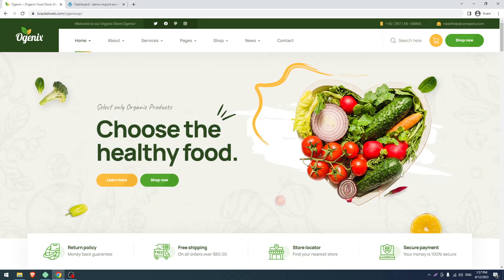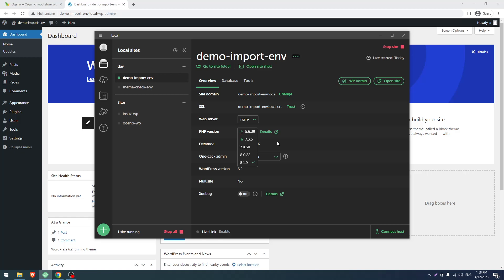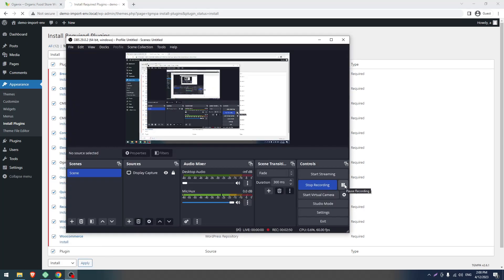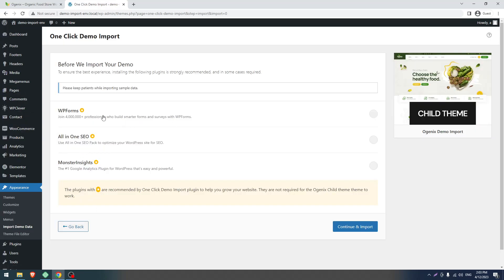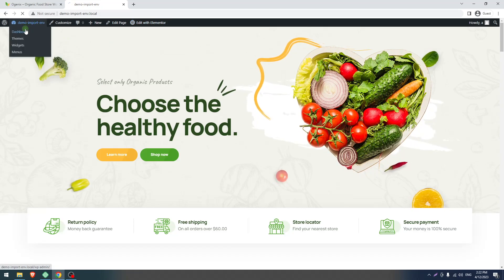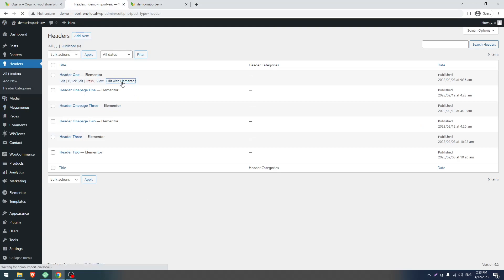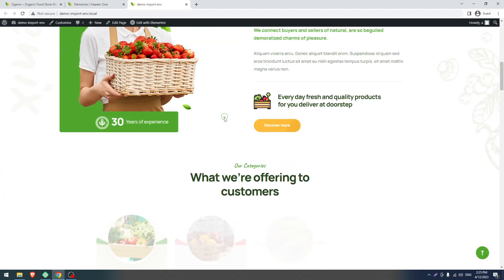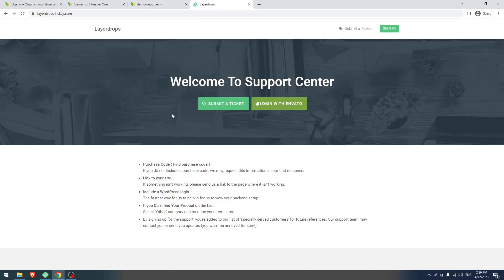Ogenix WordPress Theme Installation and Demo Import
In this screencast, we showed how to install and import our Govity WordPress theme demo data.

If you have any queries please come to our support